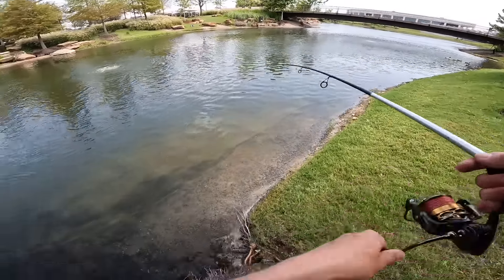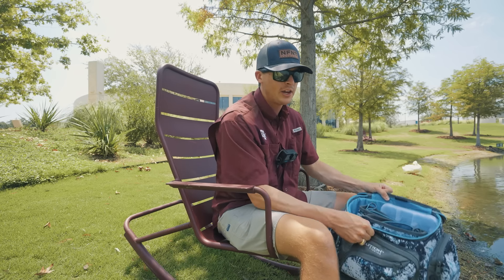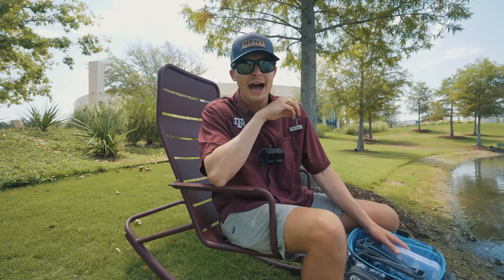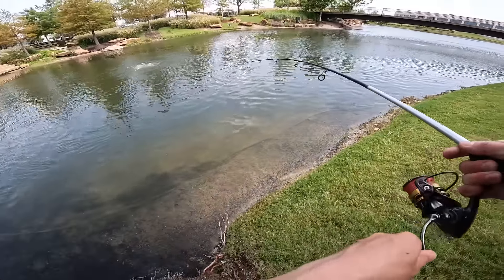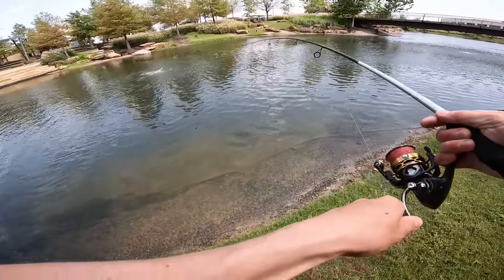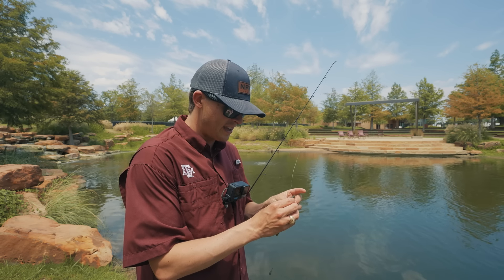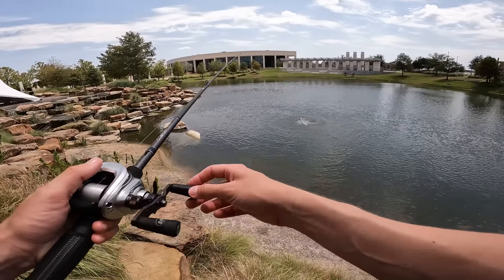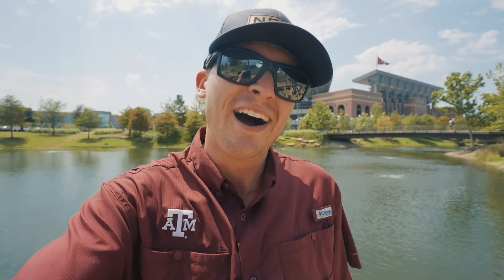Fishing The TOUGHEST College Pond In America! (Texas A&M Campus Pond)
In today's episode of 100 Ponds, I take a trip down memory lane and head back to college! I am THE loudest and THE proudest member of the Fightin' Texas Aggie Class of 2019! It's so cool to come back to campus and see the changes they made, including the building of a beautiful fishing pond right next to Kyle Field!

Skeeter Boats, Yamaha Outboards, Lew's, Strike King, Mach, Seaguar, Amphibia Eyegear, Bass Forecast, Evolution Fishing, Native/Bonafide Kayaks

MB01HBAHHGYWD3P